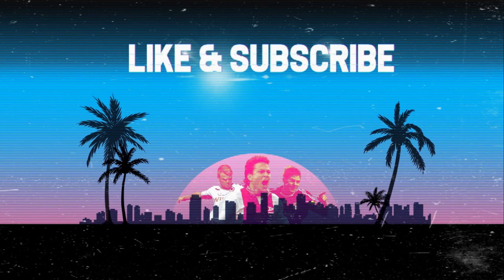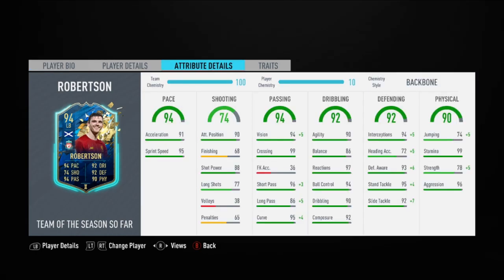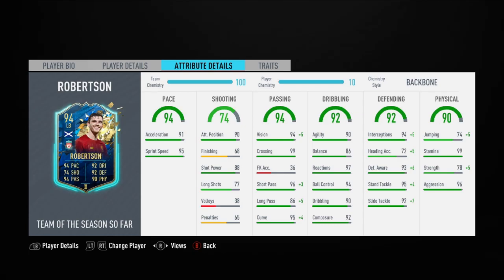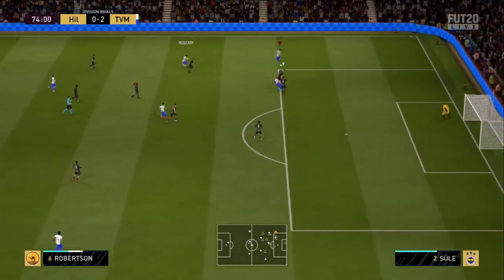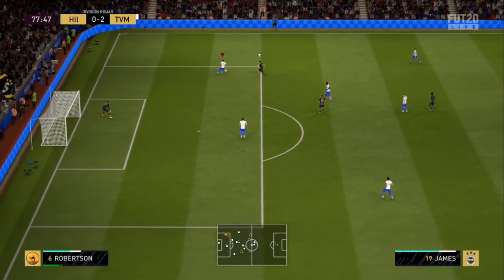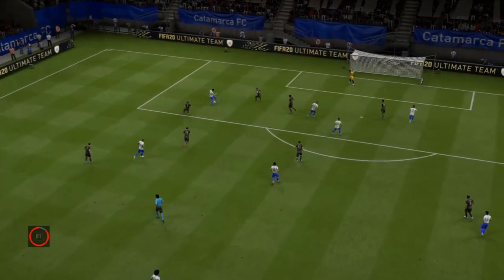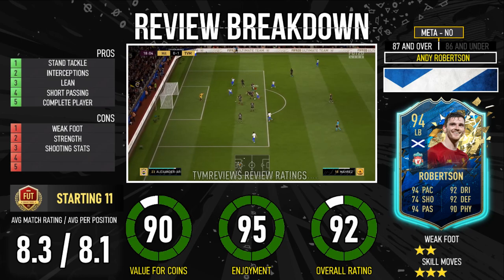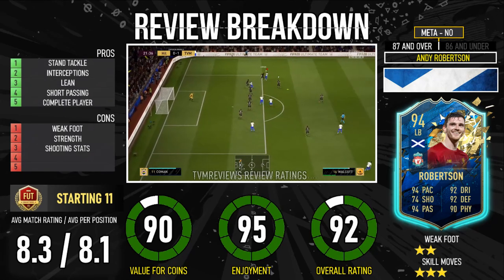TOTSSF ROBERTSON PLAYER REVIEW | FIFA 20 TEAM OF THE SEASON SO FAR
WHAT TYPE OF VIDEOS DO I MAKE?